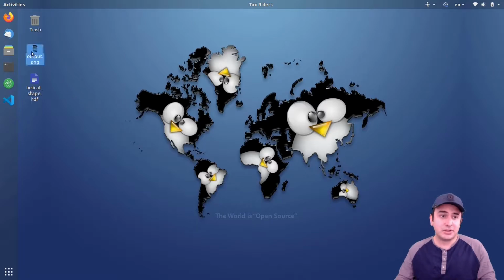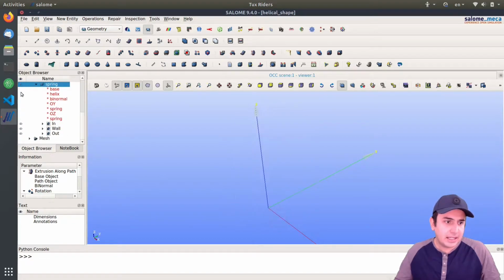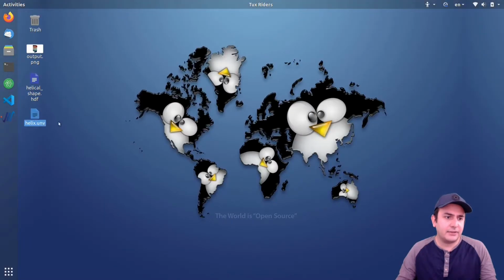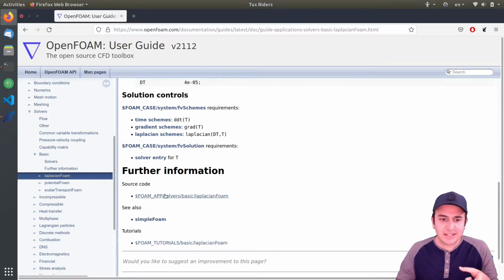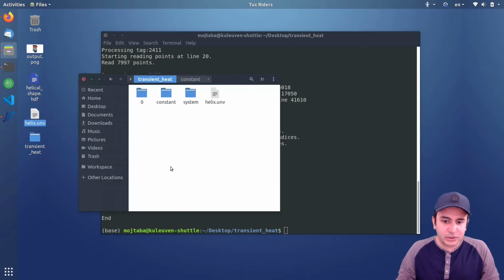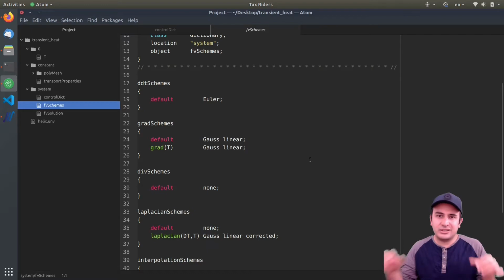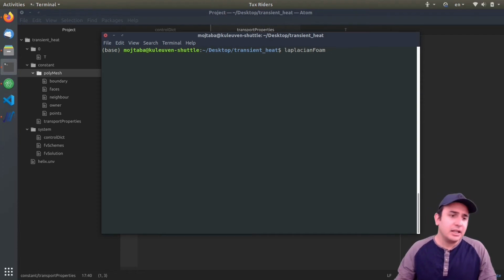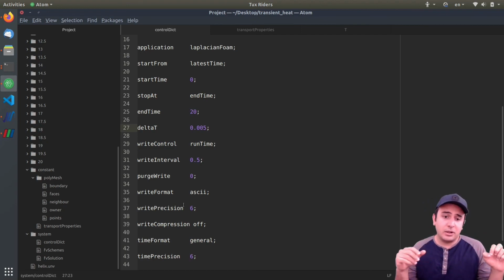[Finite Element 9] Transient heat transfer simulation in OpenFOAM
Almost everyone in the field of computational fluid dynamics (CFD) knows OpenFOAM, and many believe that it is an unbeatable option, bringing lots of freedom besides the power it gives to users. In this video, we solve the problem that we have solved several times so far in OpenFOAM, to demonstrate that it can be used for problems other than CFD too. Let’s see what OpenFOAM has to say about heat transfer problems. We will also have a look at how we can convert our geometry to something that OpenFOAM understands.

Codes, models, and resources:
In order to follow the videos and reproduce the output, you may want to use the ready codes and models instead of creating them from scratch using the instructions from previous videos. You can find all the relevant stuff, grouped for different episodes

Topics covered:
🎯 Introducing OpenFOAM solvers and mesh conversion tools
🎯 Finding proper OpenFOAM examples to be the starting point for projects
🎯 Converting mesh files to OpenFOAM format
🎯 OpenFOAM projects directory structure
🎯 Configuring a simulation in OpenFOAM
🎯 Running OpenFOAM simulations
🎯 Visualizing OpenFOAM simulation results in ParaView

00:00 - Intro
01:51 - Preparing the geometry and mesh in SALOME
07:52 - Making the OpenFOAM project directory structure
11:32 - Converting the mesh file to an OpenFOAM mesh (polyMesh)
13:26 - Set up the heat diffusion simulation in OpenFOAM
18:55 - Run the simulation and view the results